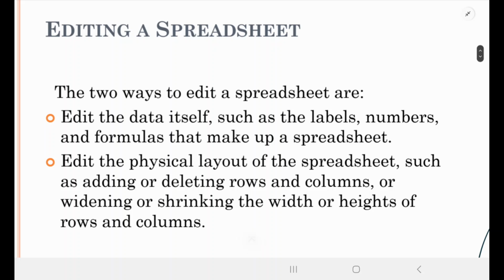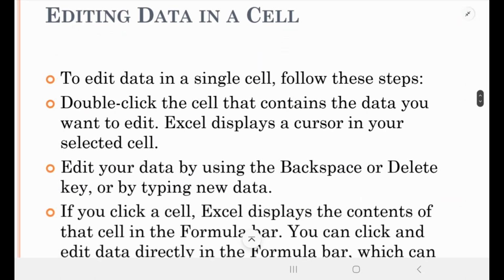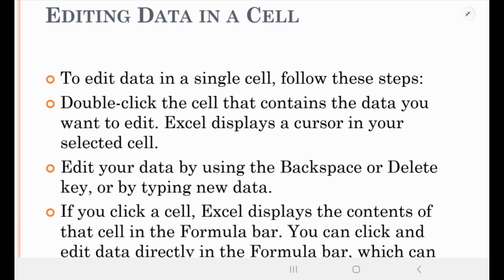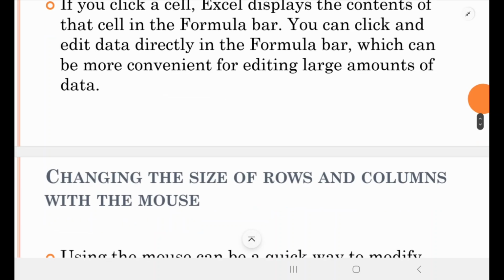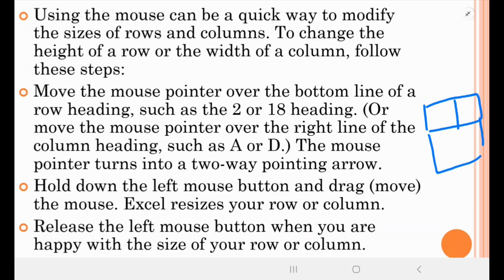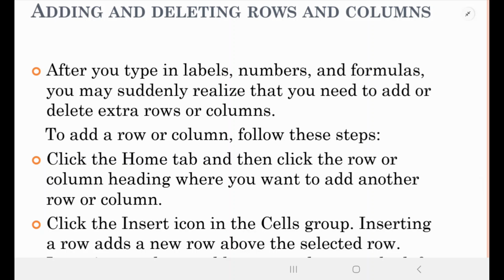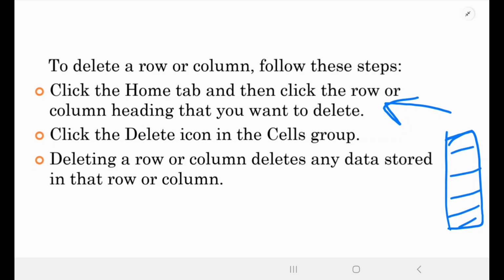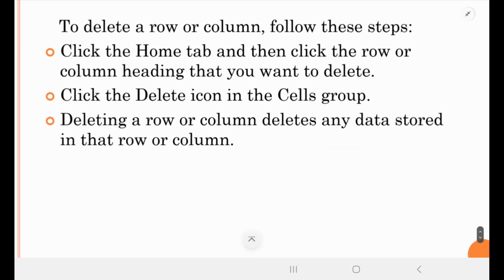Editing a Spreadsheet in MS Excel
In this Lecture we will learn about the topic Editing a Spreadsheet in MS Excel.